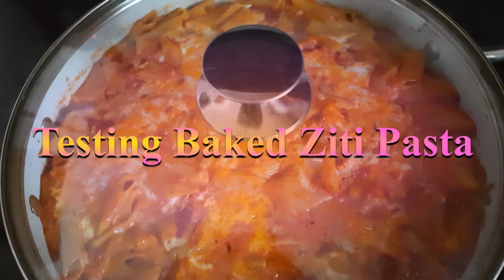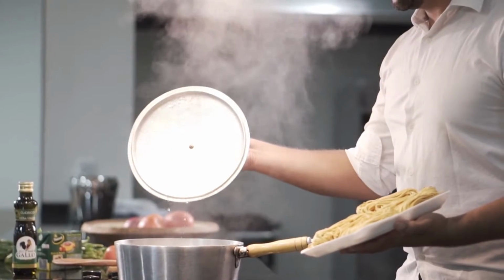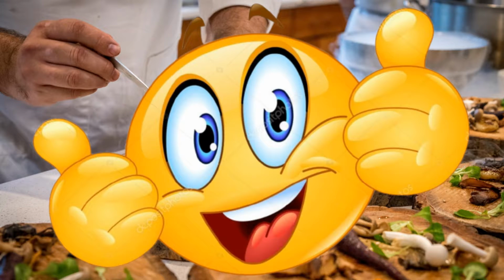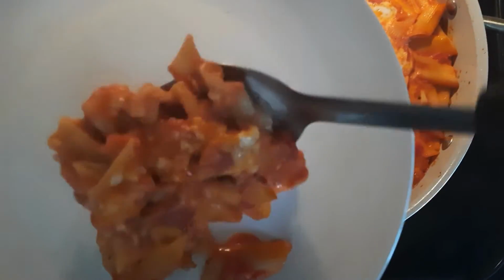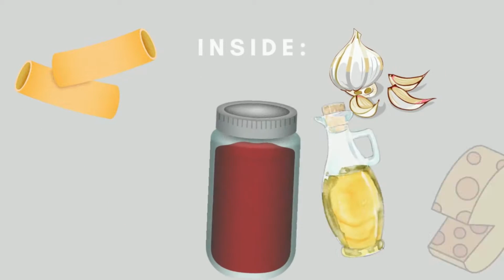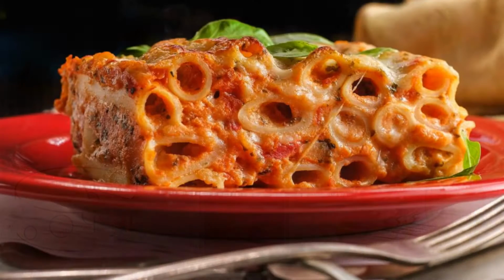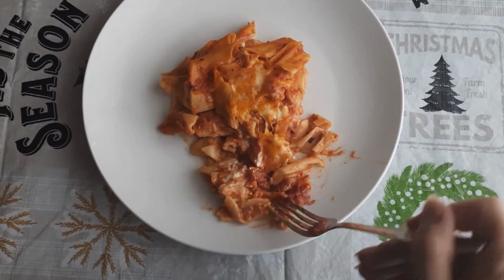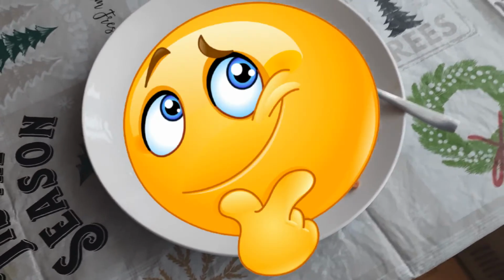Baked Ziti Pasta Test || Italian-American Food to Trigger Your Taste Buds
Do you like pasta? In this video I did a Baked Ziti Pasta Test, trying Italian-American Food to Trigger Your Taste Buds and shared my review, the recipe, and an honest opinion with you. Pasta is a famous Italian food and is found in a variety of dishes, both American and Italian: Spaghetti, Ziti, Penne, Baked, Casserole, ... Italian-American food is very popular and tastes delicious. Comparing Italian and American pasta is fun and reveals how much food changes and adapts over time. Eating Mediterranean Food is very healthy and a fun adventure as we experience Interesting European and American foods together. Let's try this Southern European food!

Baked Ziti Pasta Tasting and Review   Eating Famous Italian   American Food

Baked Ziti Pasta Test || Eating Famous Italian - American Food